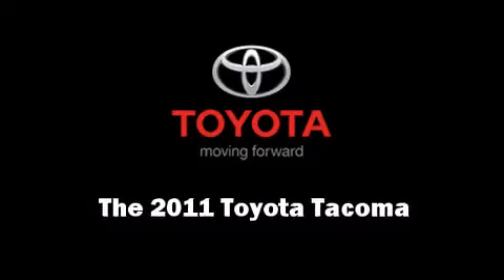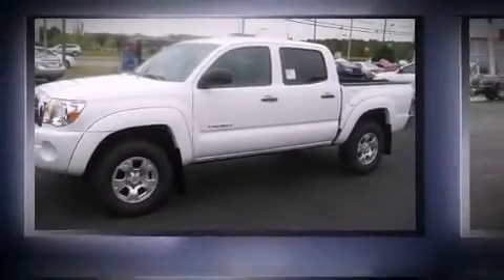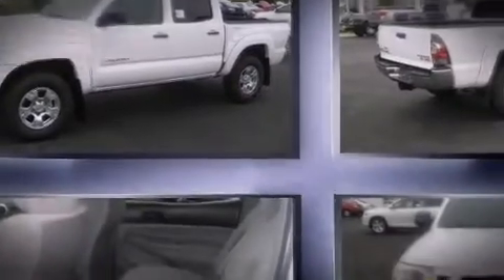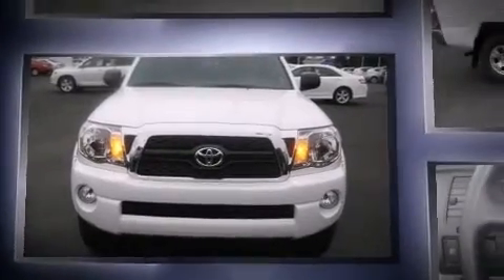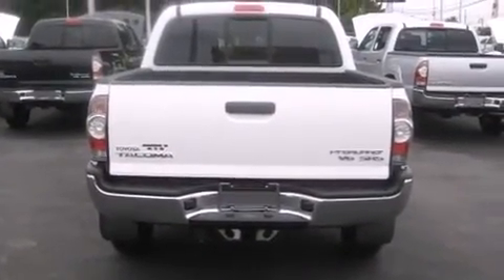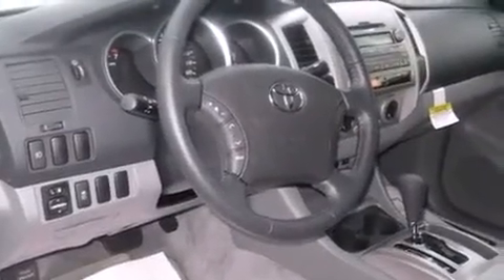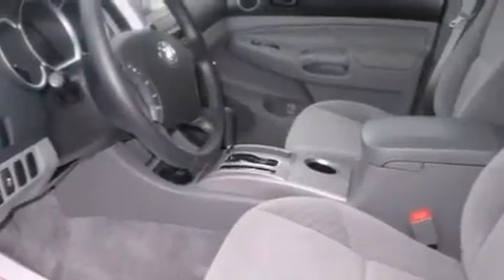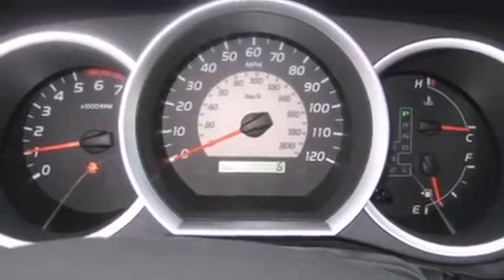2011 Toyota Tacoma PreRunner 2WD Double V6 AT PreRunner in Greenville, NC 27834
Greenville Toyota
3615 S Memorial Dr

Treat yourself to a test drive in the 2011 Toyota Tacoma. A 4 liter V-6 engine pairs with a sophisticated 6 speed automatic transmission, providing a smooth and predictable driving experience. Top features include a split folding rear seat, 1-touch window functionality, a tachometer, a rear step bumper, power door mirrors, power windows, available rear bulkhead storage and much more. All of Tacoma���s available audio systems allows you to plug in your iPod���1 or other compatible digital music player and enjoy MP3/WMA playback capability. The 2011 Tacoma Double Cab offers folding rear seats which reveal an ideal storage location within the cabin to stow equipment. Curtain airbags combine with standard stability control in creating a comprehensive safety network. Stop by our dealership or give us a call for more information.